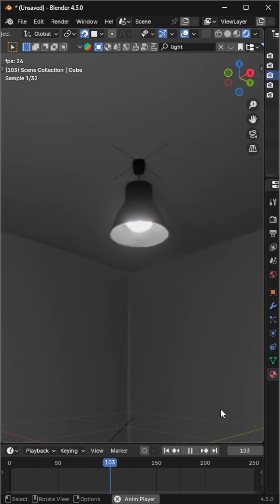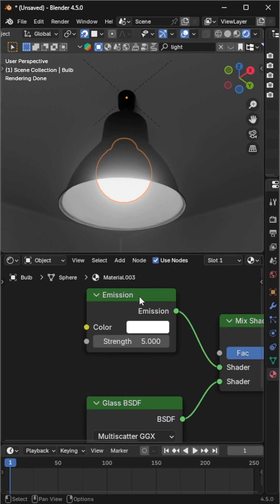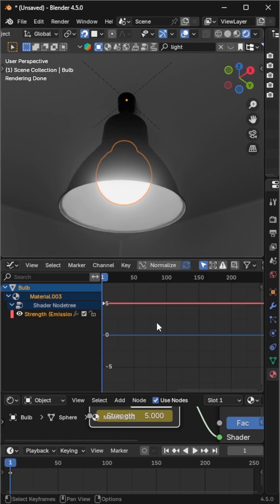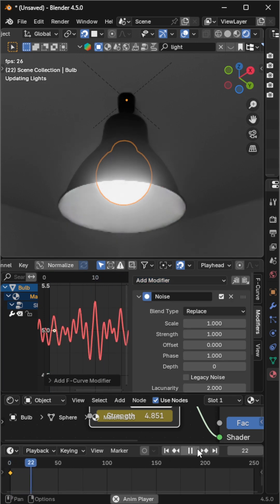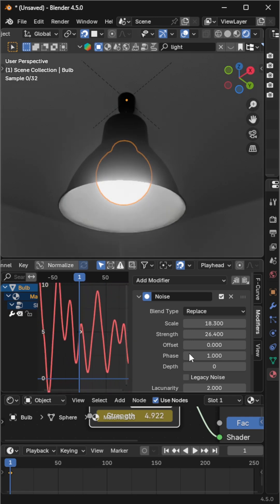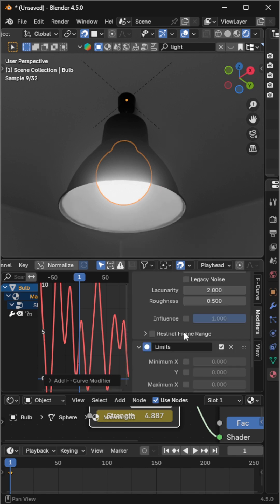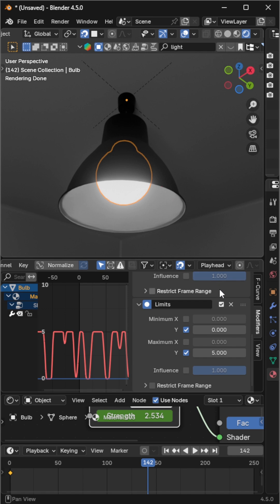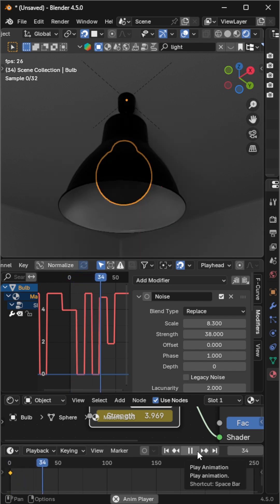Flickering Light Animation in Blender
Make your lights come alive with a natural flickering effect using Noise and Graph Editor modifiers in Blender! Perfect for lamps, bulbs, or any cinematic scene. 🎥